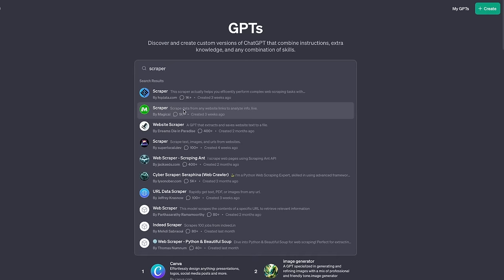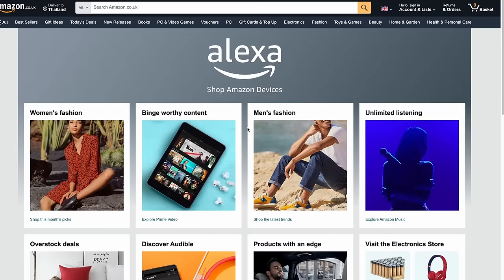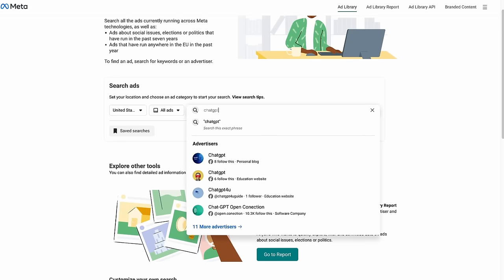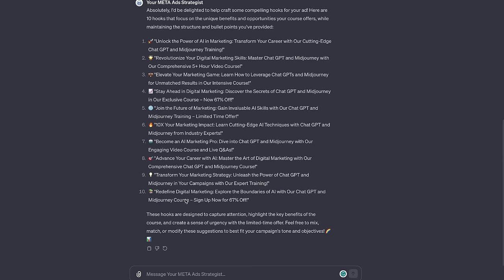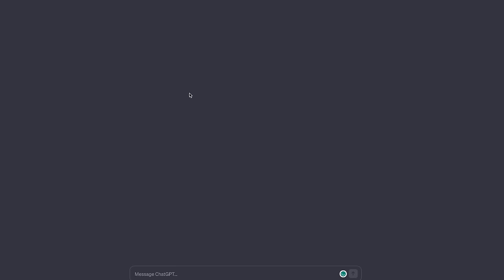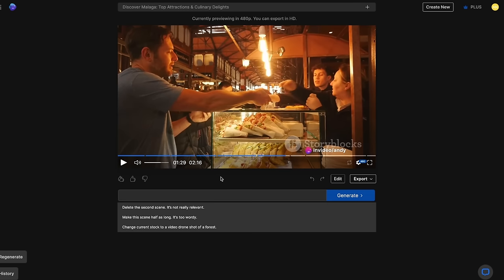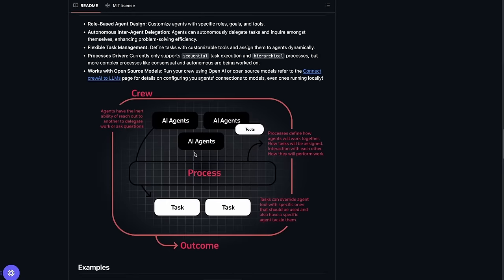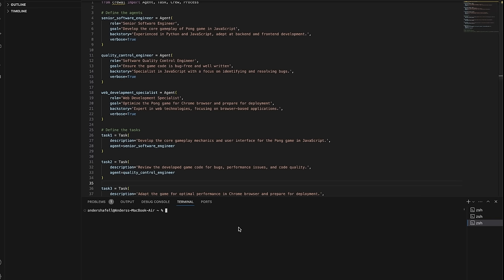5 Custom GPTs That Will ACTUALLY 10X Your Work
00:00 - Intro
00:31 - #1 Scraper
02:43 - #2 META Ads Strategist
06:19 - #3 InVideo
08:58 - #4 CrewAI Assistant
14:10 - #5 Grimoire